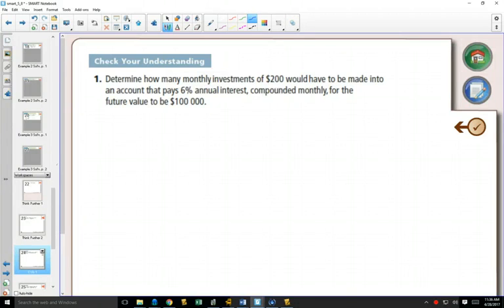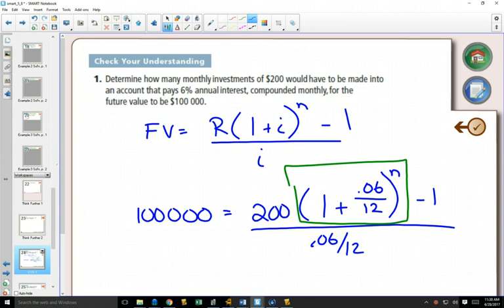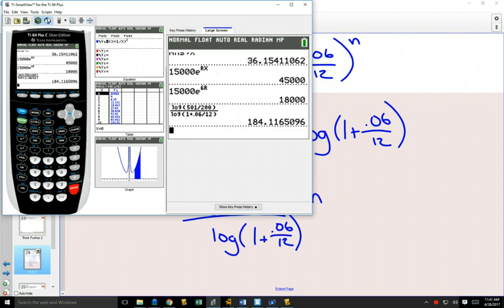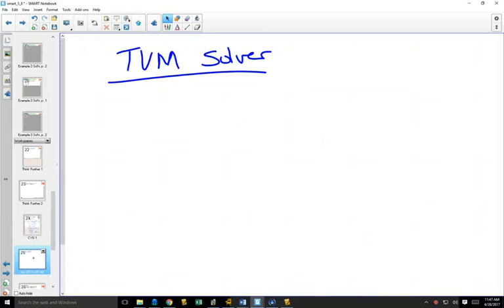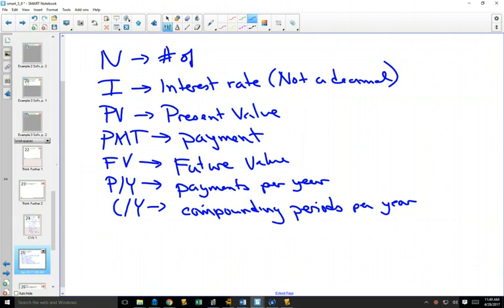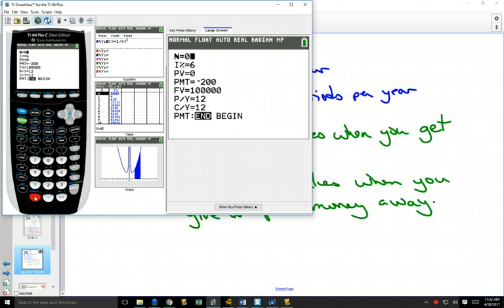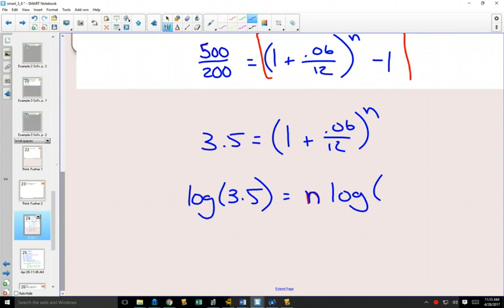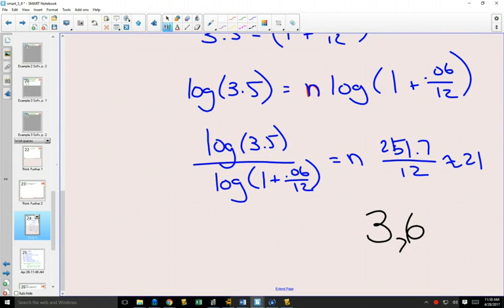40SP 5 8 Example 1